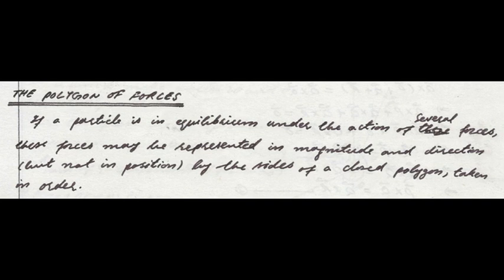POLYGON OF FORCES (GEOMETRICALLY, EQUILIBRIUM OF A PARTICLE UNDER THE ACTION OF SEVERAL FORCES)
1-Mathematics B-I [ Vectors & Mechanics (I)], 4 Cr. Hours, For students of B.S.Mathematics (Combination I & II)
2-Mathematics B-Course-I: Vector and Mechanics,100 Marks, For students of Associate Degree in Science Part-1
SYLLABUS FOR 4 YEAR B.S. MATHEMATICS-(SEMESTER SYSTEM PROGRAMME)
Mechanics (I)
Forces
1- Fundamental concepts and principles
2-Inertial-non-inertial frames, Newton’s laws
3-Resultant of several concurrent forces
4-The parallelogram law of forces
5-Resolution of a forces, triangle of forces
6-Lamy’s theorem, polygon of forces
7-Conditions of equilibrium for a particle
8-External and internal forces, principle of transmissibility
9-Resultant of like and unlike parallel forces
10-Moment of forces about a point, Varigon’s theorem
11-Moment of a couple, equivalent couples, composition of couples
12-Reduction of coplanar forces to a force or a couple
Friction
1-Dry friction and fluid friction
2-Laws of dry friction, coefficients of friction, angle of friction
3-Equilibrium of a particle on a rough inclined plane
4-Particle on a rough inclined plane acted on by an external force
5-Conditions for sliding or titling
Virtual Work
1-Principle of virtual work
2-Problems involving tensions and thrust

Recommended Books,
1. Fowles, G.R, Cassiday, G.L. Analytical Mechanics, 7th Edition, Thomson Brook Cole, 2005
2. Jafferson, B. Beasdsworth, T. Further Mechanics, Oxford University Press, 2001
3. Joseph F, Shelley. Vector Mechanics, Mc-Graw Hill Company, 1990
4. Murray R. Spiegel, Theoretical Mechanics, Schaum’s Outline Series, Mc Graw Hill Book Company
5. Hwei P. HSU, Applied Vector Analysis, San Diego, New York, 1984.
6. Murray R. Spiegel, Vector Analysis, Schaum’s Outline Series, McGraw Hill Book Company, 1959
7. D.K. Anand and P.F. Cunnif, Statics and Dynamics, Allyn and Becon, Inc. 1984
Mathematics B-Course-I: Vector and Mechanics,100 Marks, For students of Associate Degree in Science Part-1
(Syllabi and Courses of Reading)
Note: Attempt six questions by selecting one question fromSection I, two questions from Section II, two questions from Section III and one question from Section IV.
Section-II (4/12)
Forces: same topics as above in Mechanics (I)
Friction: same topics as above in Mechanics (I)
Virtual Work: same topics as above in Mechanics (I)
Centre of Mass and Gravity:
1-Discrete and continuous systems, density of rigid and elastic bodies
2-Centroid: Discrete and continuous systems, solid region, region bounded by planes
3-Semi circular regions, sphere, hemisphere, cylinder and cone
Section-III (4/12)
Kinematics:
1-Rectilinear motion of particles
2-Uniform rectilinear motion, uniformly accelerated rectilinear motion
3-Curvilinear motion of particle, rectangular components of velocity and acceleration
4-Tangential and normal components
5-Radial and transverse components
Projectile motion:
1-Motion of a Projectile, Trajectory
2-Range of projectile, Time of flight, height of projectile
3-Vertical motion and motion on inclined plane
Kinetics:
1-Work, power, kinetic energy, conservative force fields
2-Conservation of energy, impulse, torque
3-Conservation of linear ad angular momentum
4-Non-conservative forces
Simple Harmonic Motion
1-The simple harmonic oscillator, amplitude, period, frequency,
2-Resonance and energy
3-The damped harmonic oscillator, over damped, critically damped and under damped
4-Motion, forces vibrations
Section-IV (2/12)
Central Forces and Planetary Motion
1-Central force fields, equations of motion, potential energy, orbits
2-Kepler’s laws of planetary motion
3-Apsidal distance and apsidal angles for nearly circular orbits
4-Motion in an inverse square field
Collisions of particles:
1-Laboratory and centre of mass frames of reference
2-Elastic and inelastic collisions
3-Impulse and momentum Motion in a circle and on other curves

Recommended Books:
1. Murray R. Spiegel, Vector Analysis,Schaum’s Outline SeriesMcGraw Hill Book Company, 2005.
2. Fowles, G.R, Cassiday, G.L. Analytical Mechanics, 7 Edition, Thomson Brook Cole, 2005.
3. Jafferson, B. Beasdsworth, T. Further Mechanics, Oxford University Press280.
4. Murray R. Spiegel, Theoretical Mechanics,Schaum’s Outline Series, Me Graw Hill Book Company.
5. D.K. Anand and P.F. Cunnif, Statics and Dynamics, Allyn and Becon, lac. 1914.